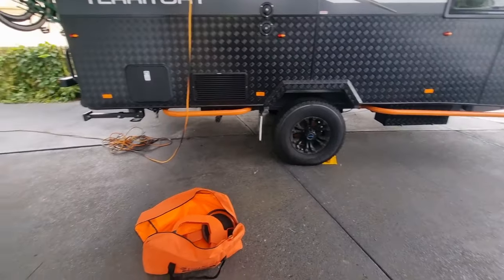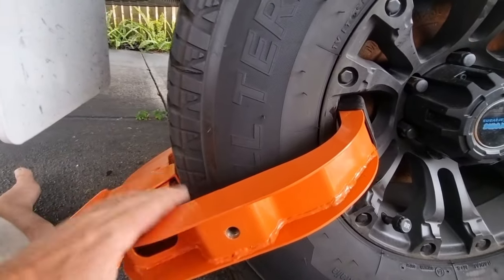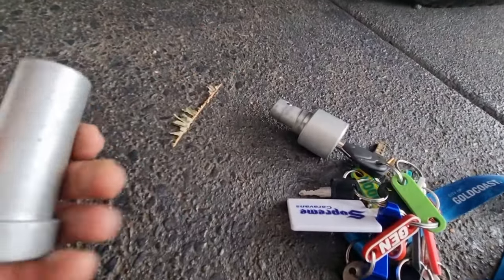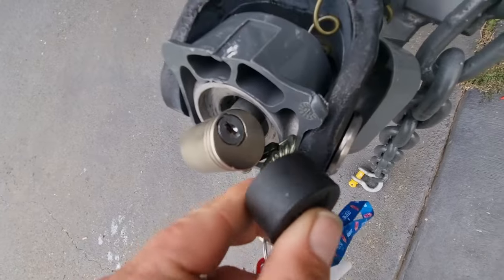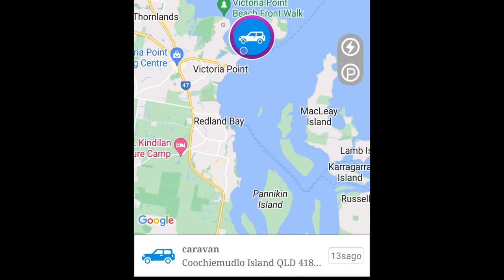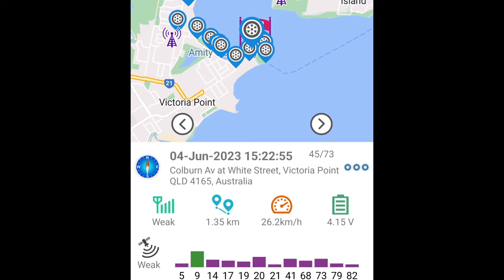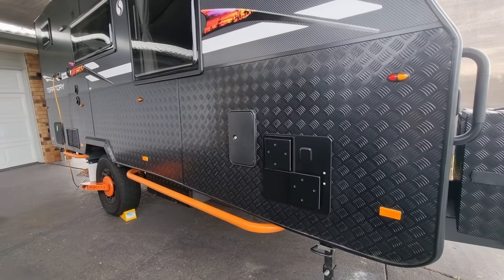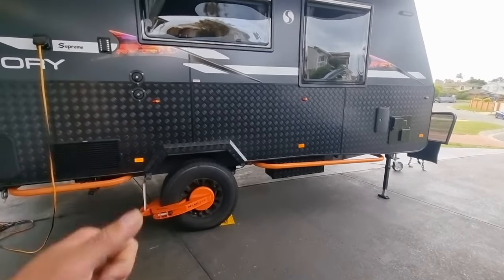How to Secure your Caravan or Vehicles from getting stolen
How to secure your caravan or vehicle, deter thefts from trying to steal your off road caravan or vehicle with nenesis off road wheel lock, cruisemaster gen 2 hitch lock and livetrack gps tracking system, Protect your caravan as much as you can.